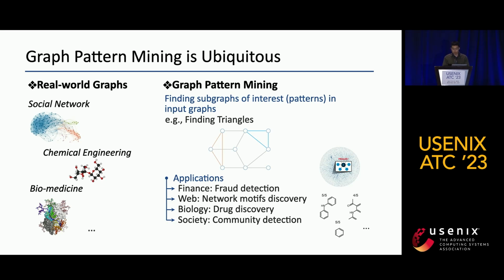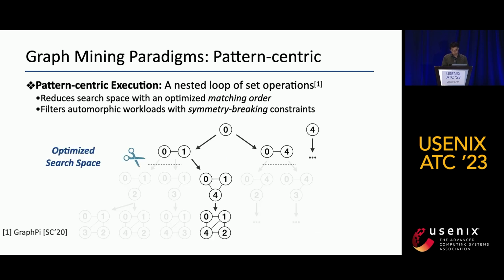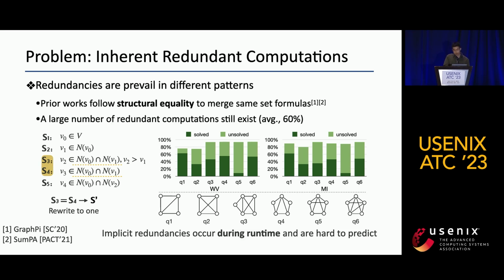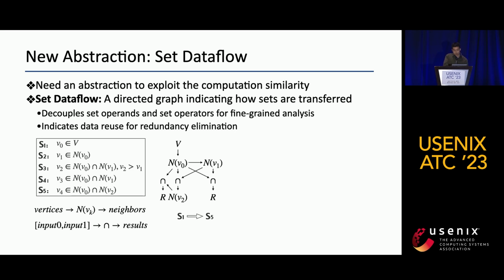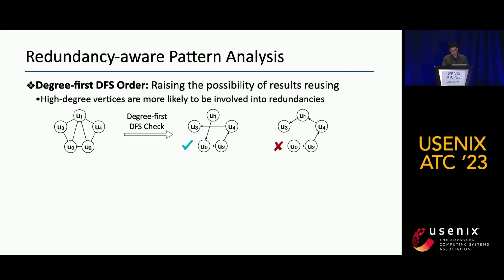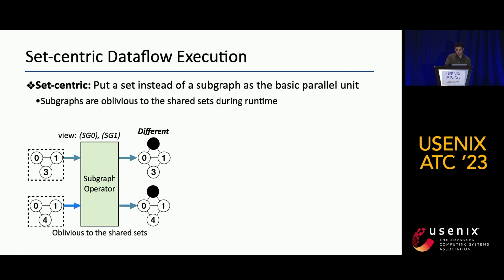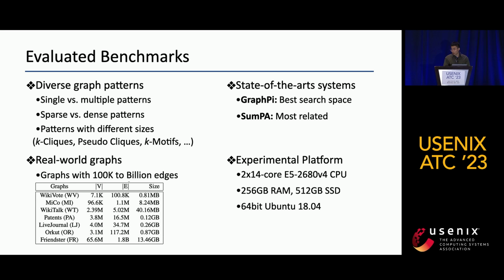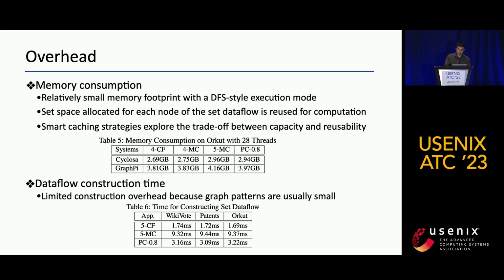USENIX ATC '23: Cyclosa: Redundancy-Free Graph Pattern Mining via Set Dataflowi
USENIX ATC '23 - Cyclosa: Redundancy-Free Graph Pattern Mining via Set Dataflow

Graph pattern mining is an essential task in many fields, which explores all the instances of user-interested patterns in a data graph. Pattern-centric mining systems transform the patterns into a series of set operations to guide the exploration and substantially outperform the embedding-centric counterparts that exhaustively enumerate all subgraphs. These systems provide novel specializations to achieve optimum search space, but the inherent redundancies caused by recurrent set intersections on the same or different subgraph instances remain and are difficult to trace, significantly degrading the performance.
In this paper, we propose a dataflow-based graph pattern mining framework named Cyclosa to eliminate the above redundancies by utilizing the concept of computation similarity. Cyclosa is characterized by three features. First, it reorganizes the set operations for a pattern into a set dataflow representation which can elegantly indicate the possibility of redundancies while sustaining the optimal scheduling for high performance. Second, the dataflow-guided parallel execution engine decouples data access and computations to enable efficient results sharing. Third, the memory-friendly data management substrate can automatically manage the computation results with high reuse possibility. Evaluation of different patterns demonstrates that Cyclosa outperforms state-of-the-art pattern-centric systems
GraphPi and SumPA by up to 16.28× and 5.52×, respectively.